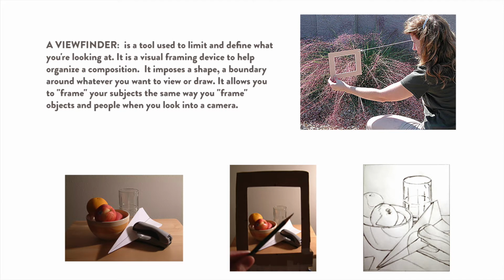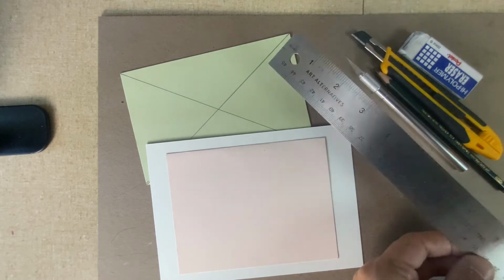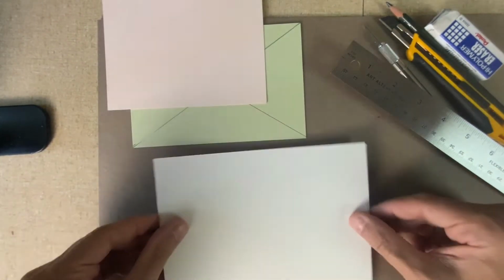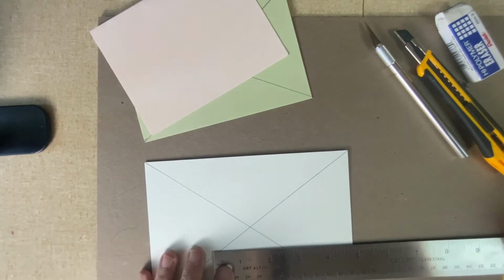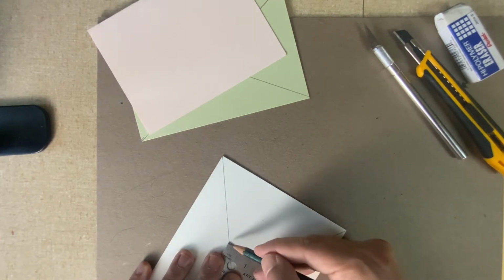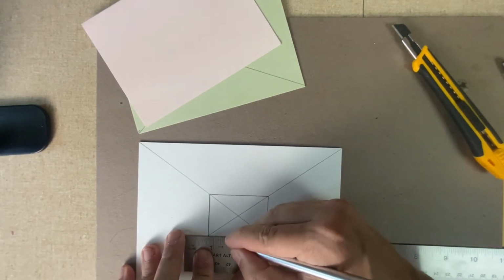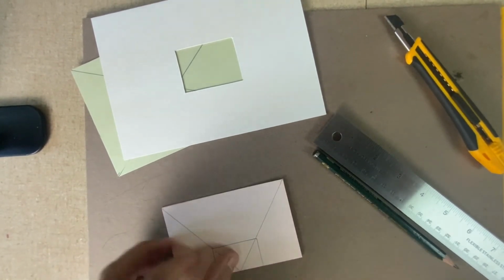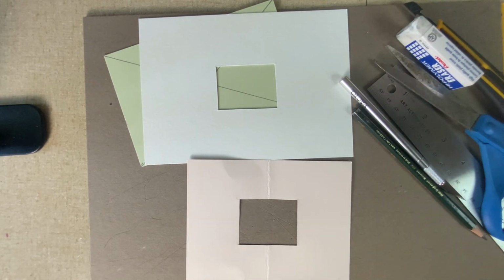VIEWFINDER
HOW TO MAKE A DRAWING VIEWFINDER